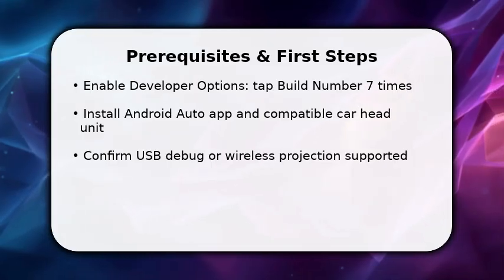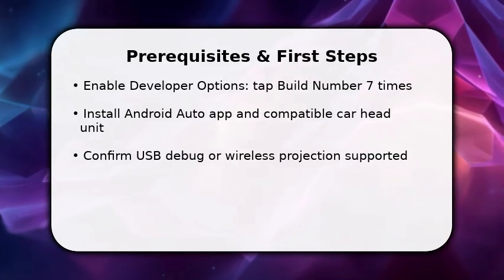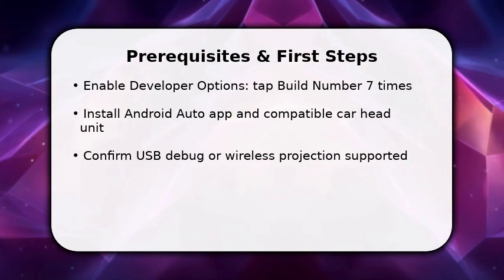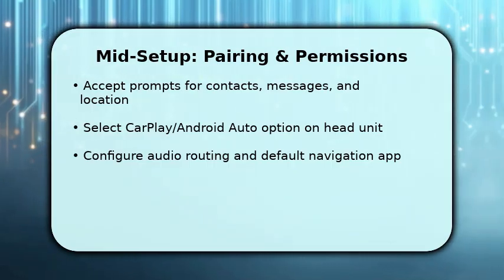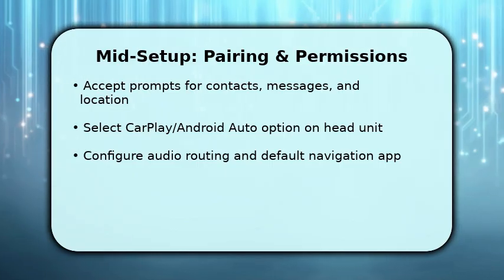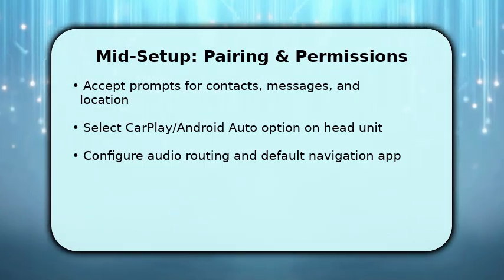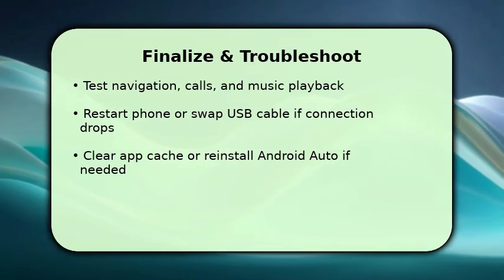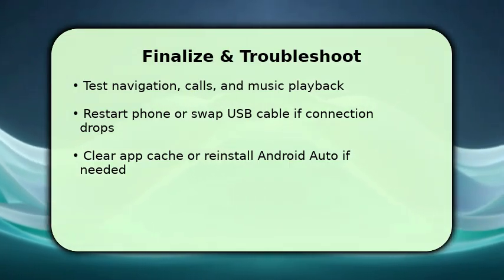How to Use Auto Android (full Guide)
Dive into the comprehensive guide on using Auto Android, a versatile tool for automating tasks. This video tutorial covers installation procedures, essential features to master, and practical tips for customizing your workflows.